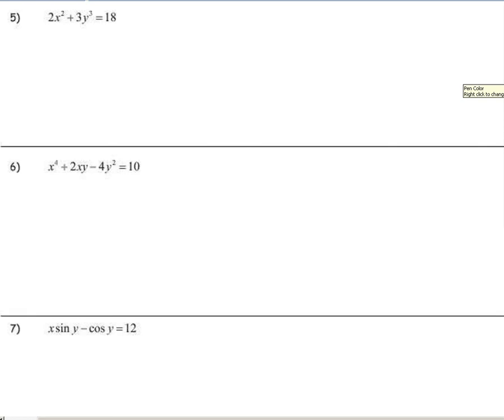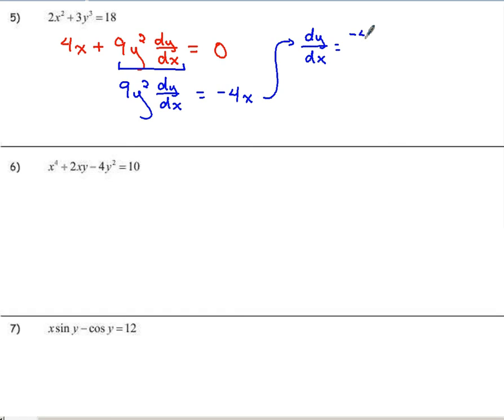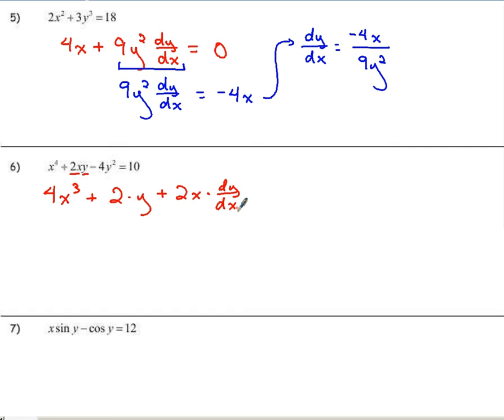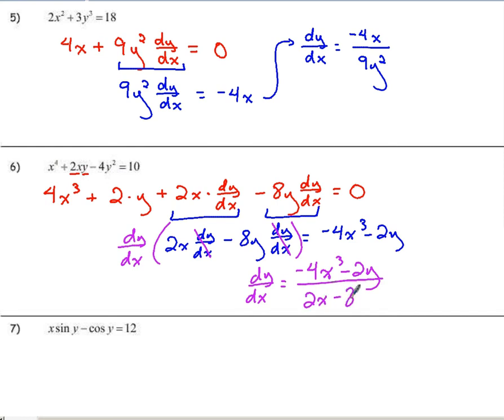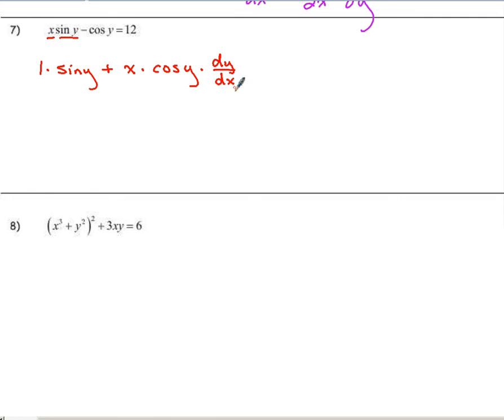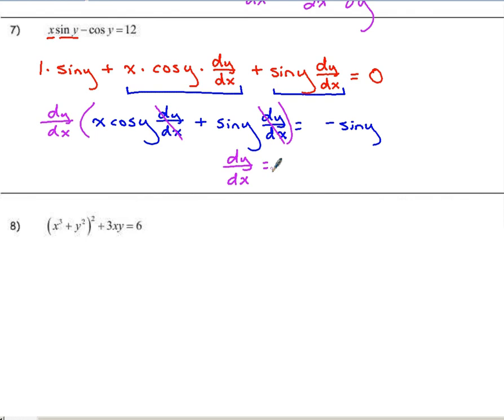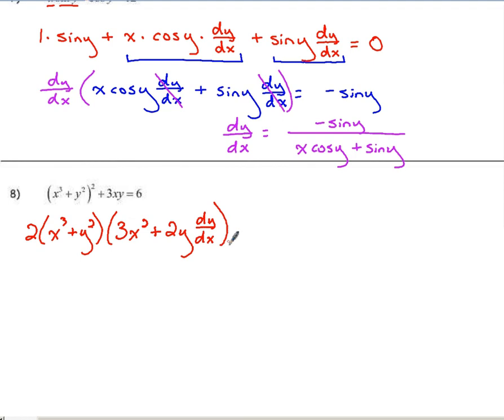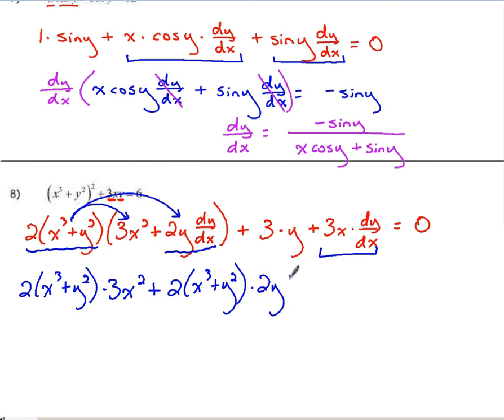Calculus - Review of Implicit Differentiation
This lesson reviews strategies to find dy/dx using implicit differentiation.